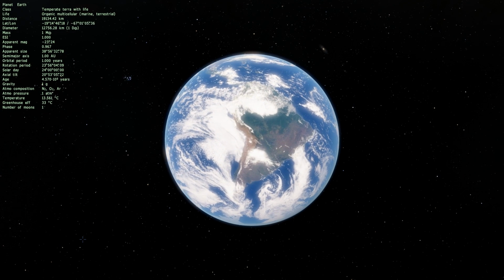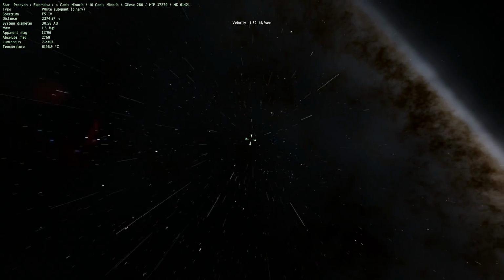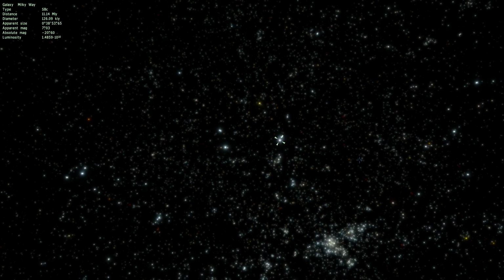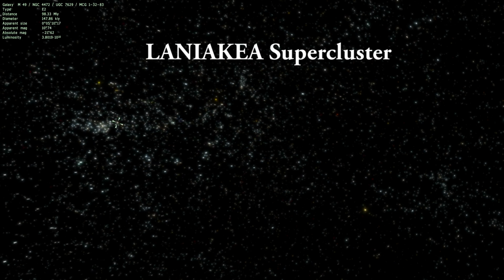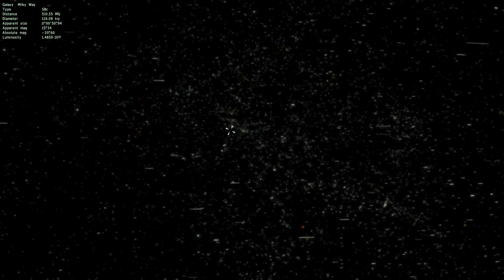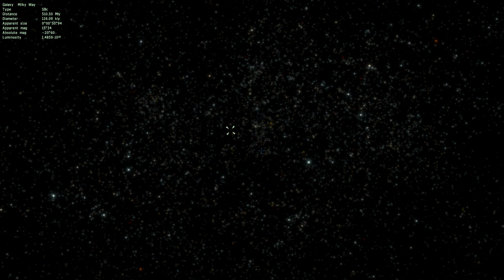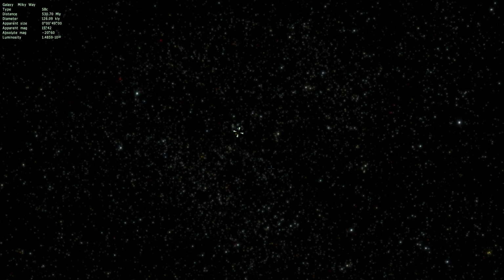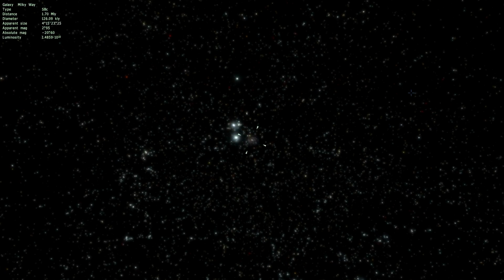LANIAKEA - Our Own Supercluster - Space Engine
In this video, we will talk about one of the largest structures in the universe - our own Laniakea supercluster that we are a part of.